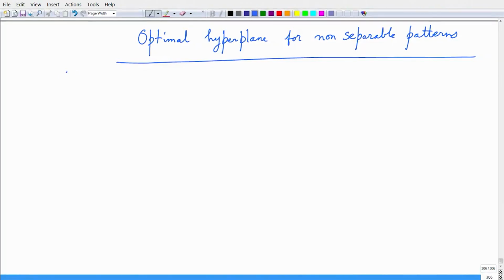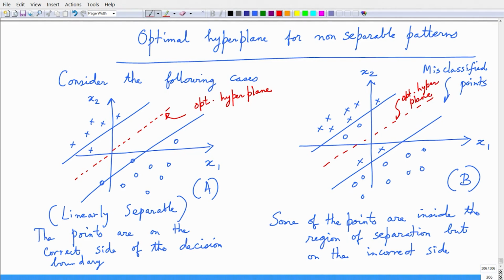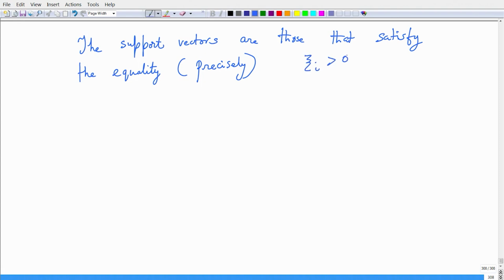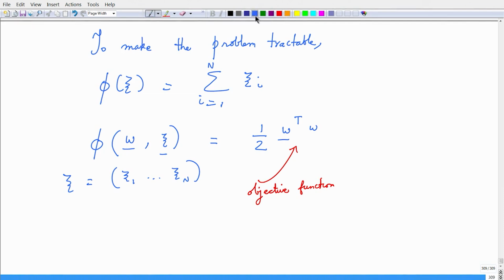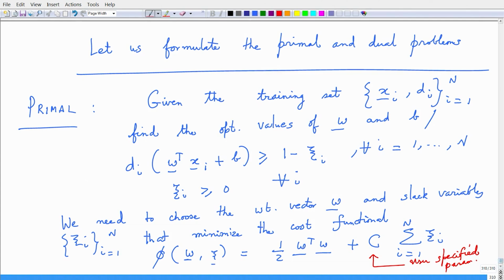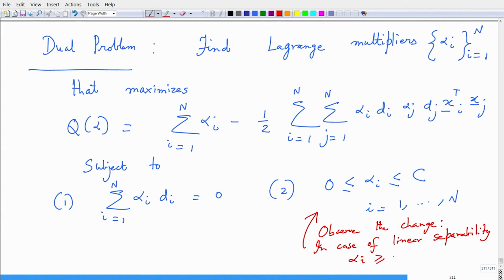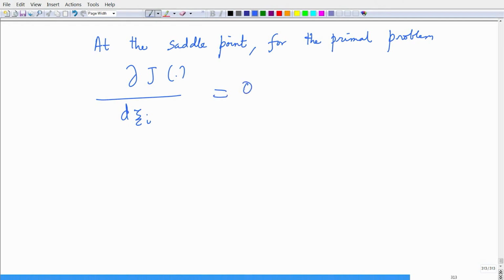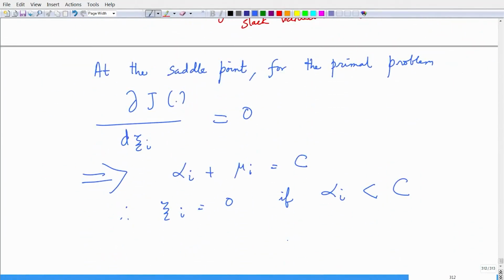Optimal hyperplane for non-linearly separable patterns